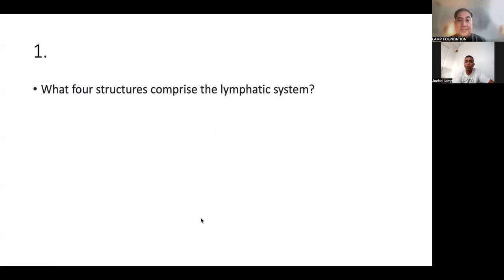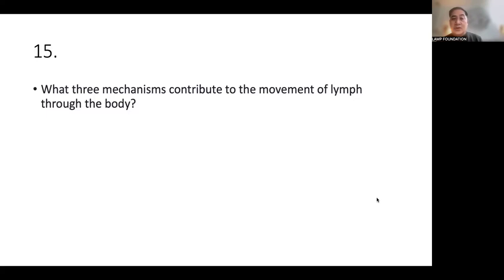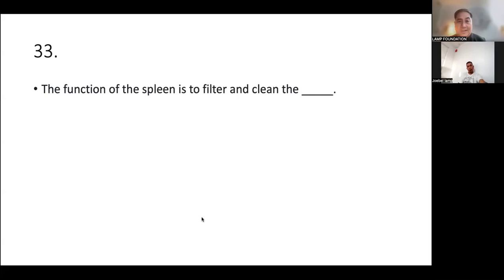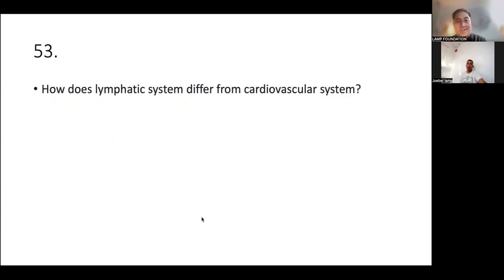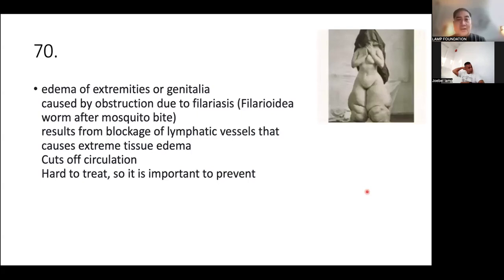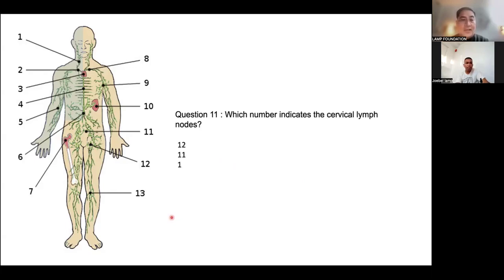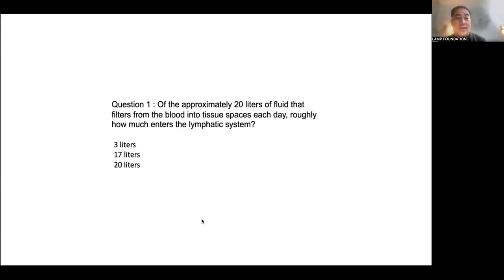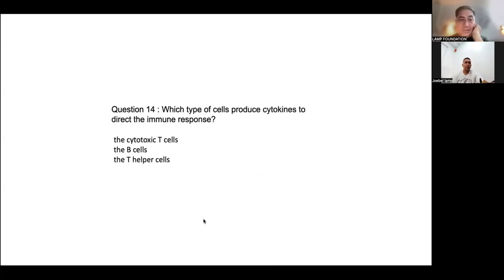BASIC ANATOMY & PHYSIOLOGY REVIEW: Lymphatic System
The lymphatic system, or lymphoid system, is an organ system in vertebrates that is part of the immune system and complementary to the circulatory system. It consists of a large network of lymphatic vessels, lymph nodes, lymphoid organs, lymphatic tissue and lymph. Lymph is a clear fluid carried by the lymphatic vessels back to the heart for re-circulation.